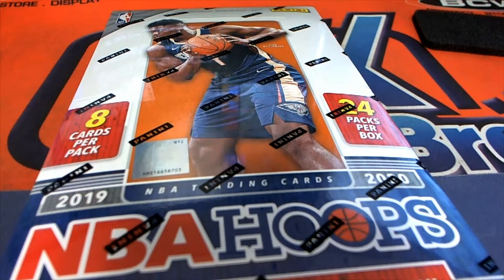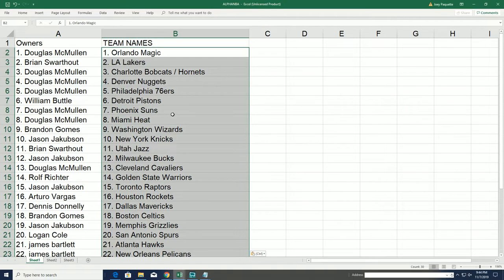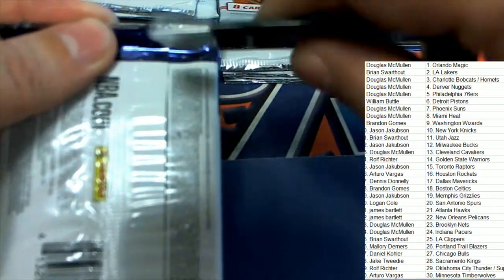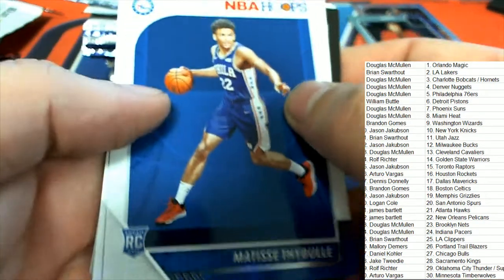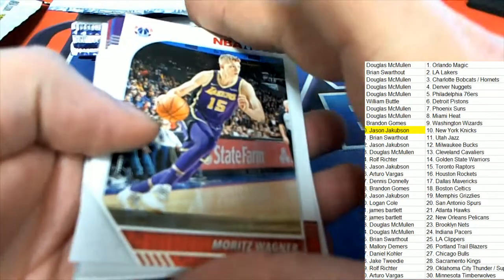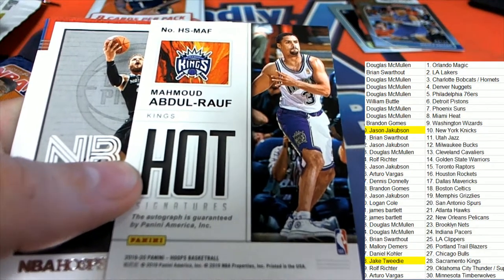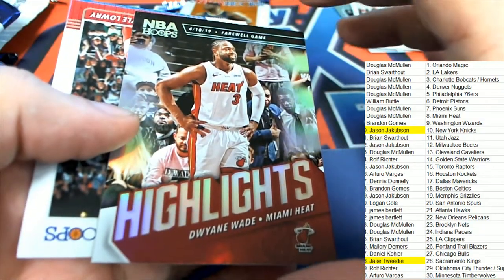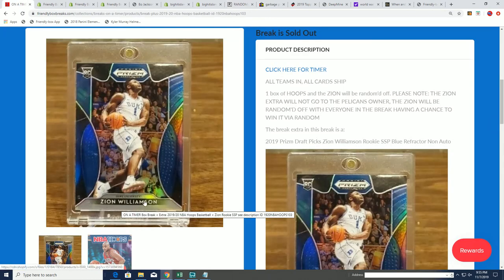Zion Rookie SSP + 201920 NBA Hoops Basketball ID 1920NBAHOOPS103